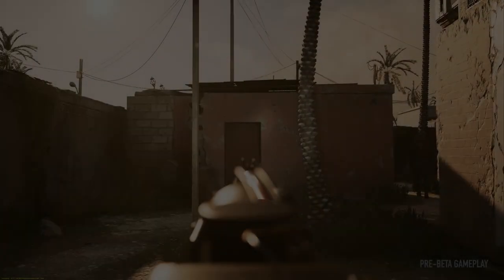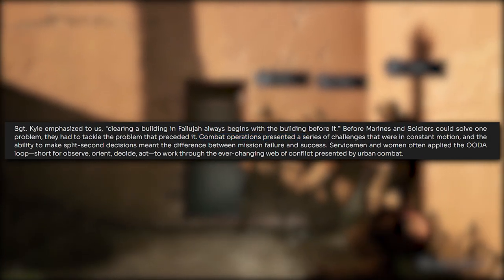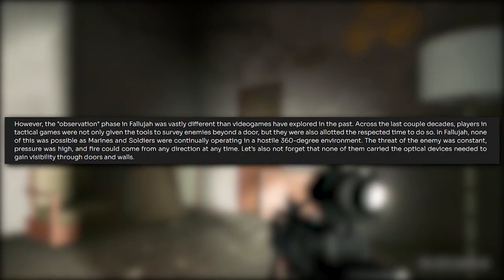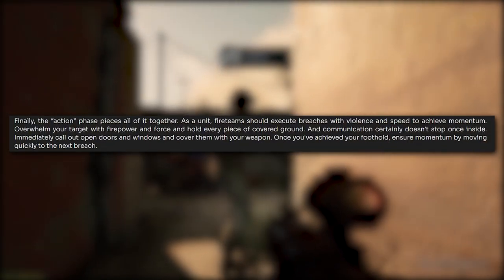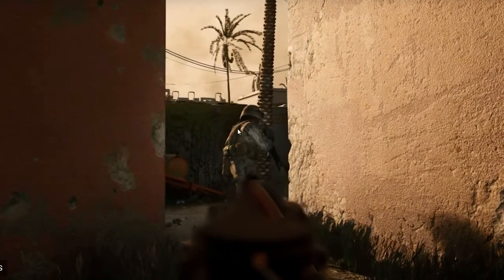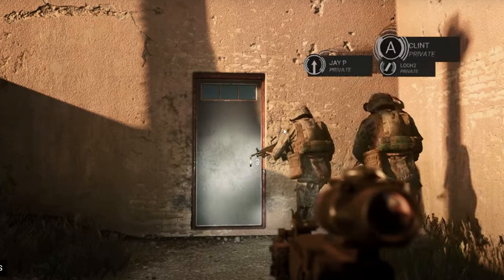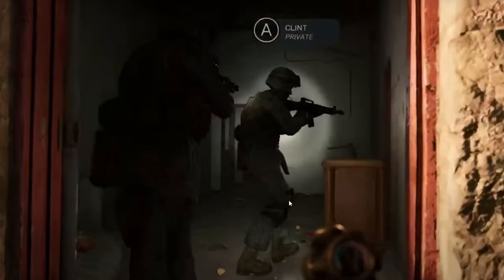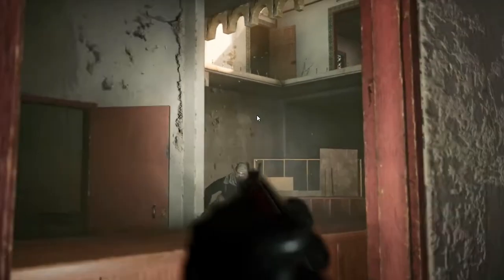The Most Controversial Game Just Breached!! - Six Days in Fallujah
What is Six Days In Fallujah?

Victura and Highwire Games today announced Six Days in Fallujah, a first-person tactical military shooter based on true stories from the Second Battle for Fallujah in 2004, coming to PC and consoles in 2021. Originally announced by Atomic Games in 2009, Six Days in Fallujah returns with a new publisher, new developer and an all-new game from many of the core leadership team who created the original Halo and Destiny games.

Songs Used;